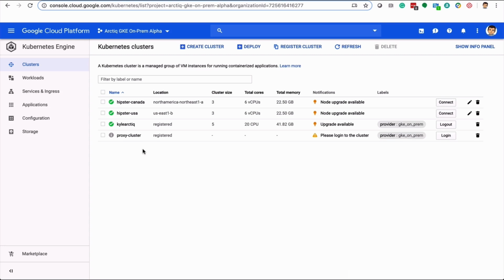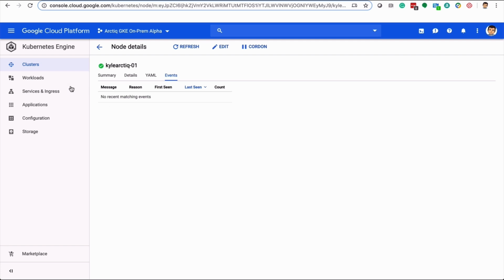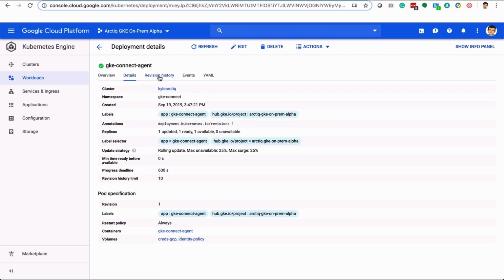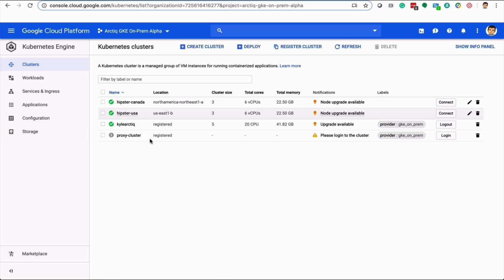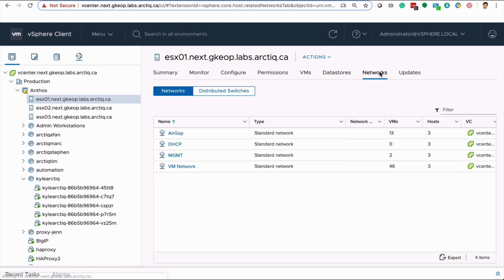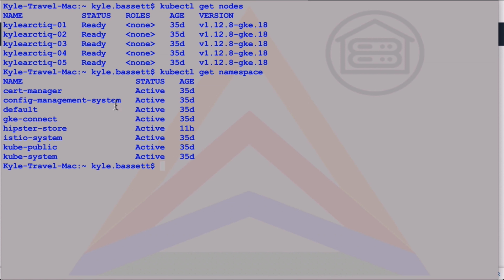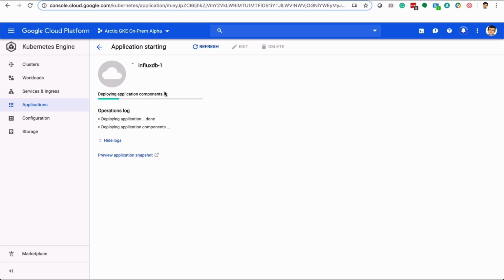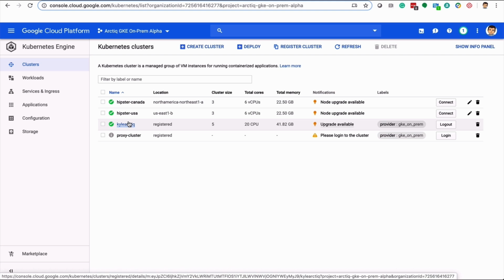Anthos Deployed on VMware